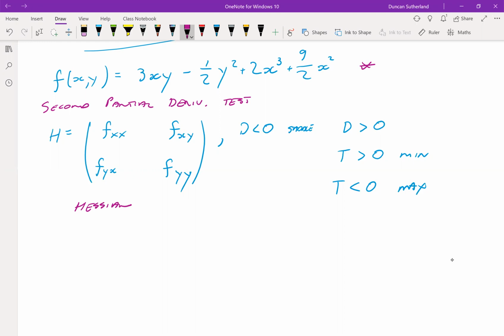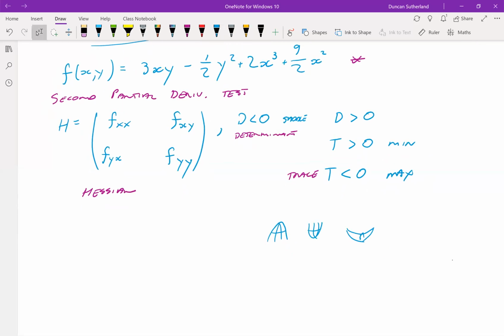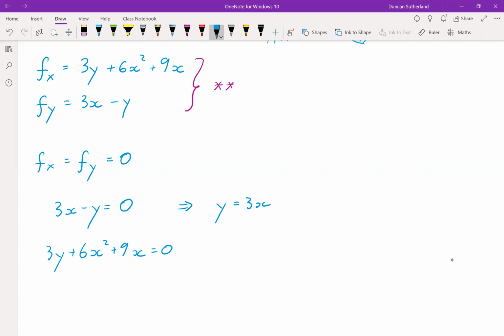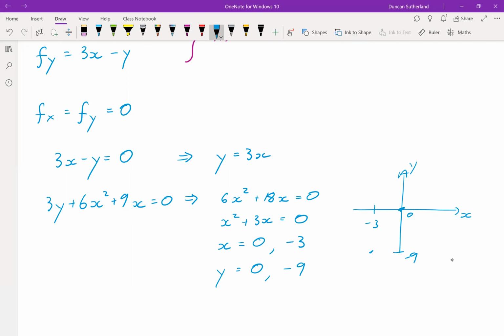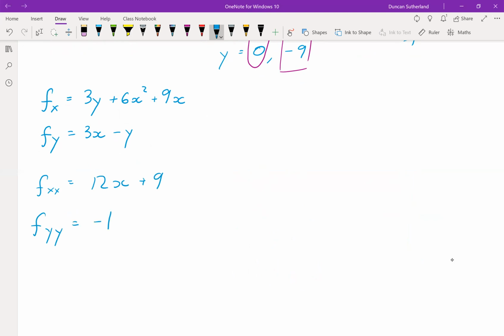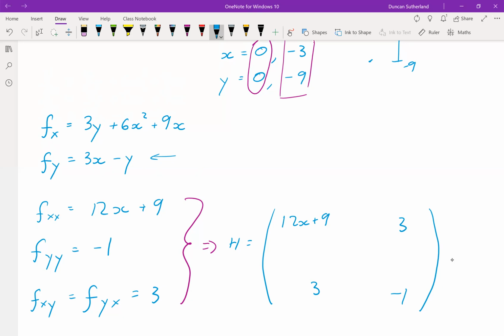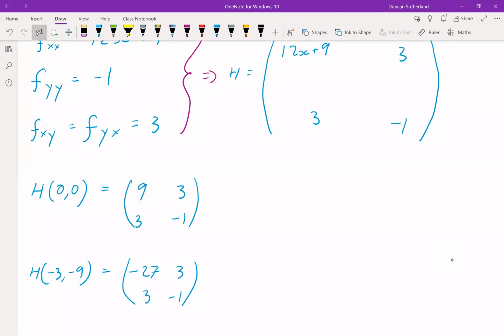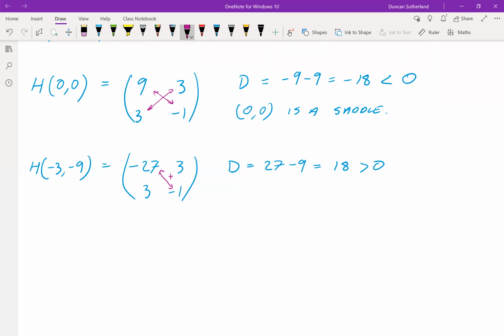Critical points of a polynomial surface